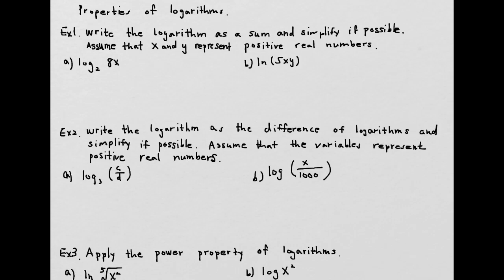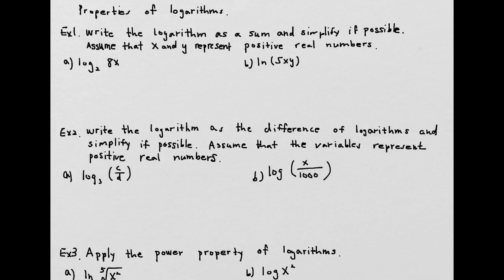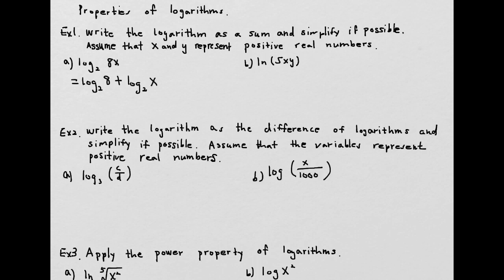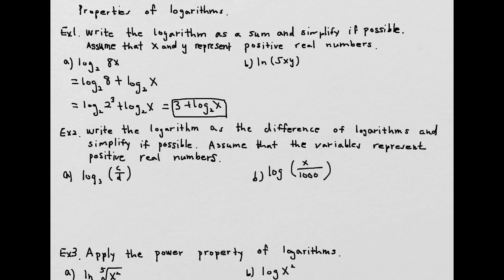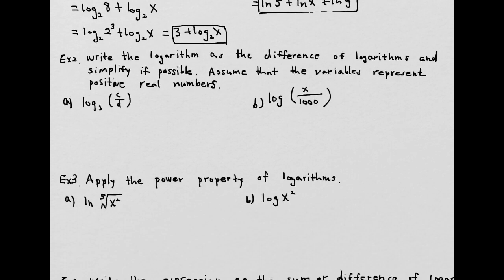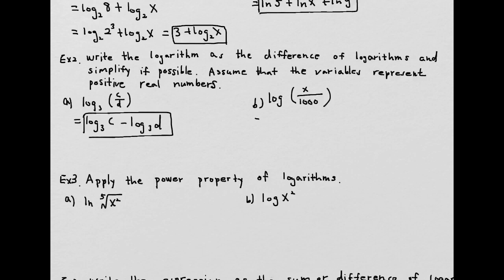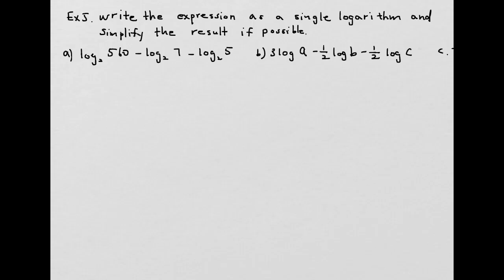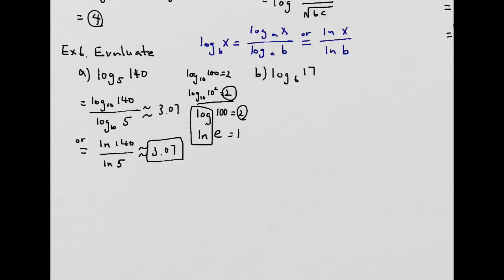Math126 3.4 Properties of Logarithms